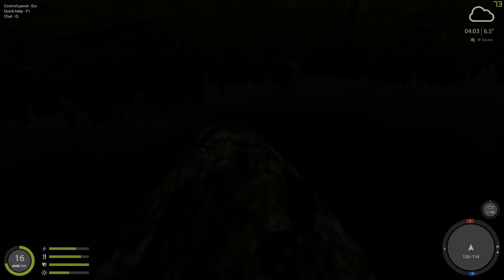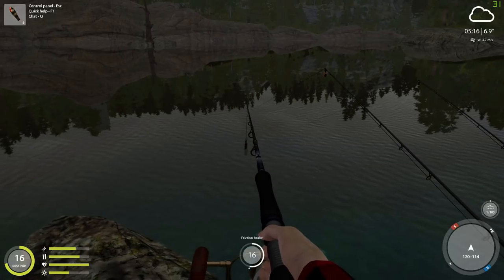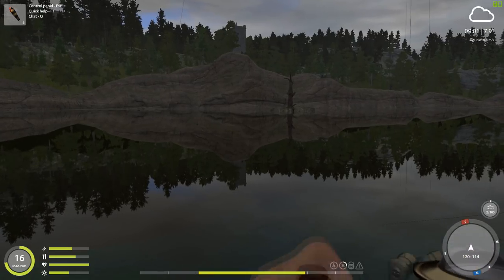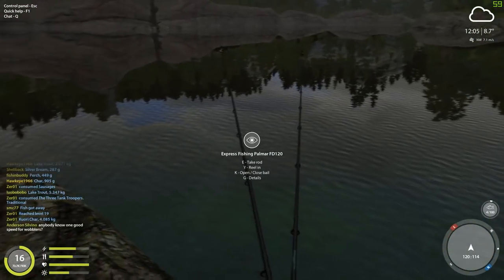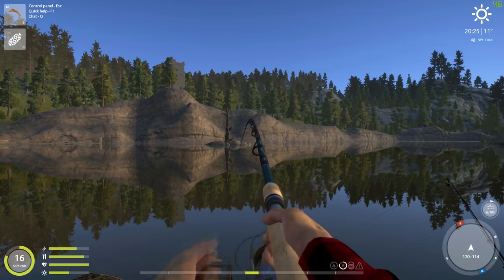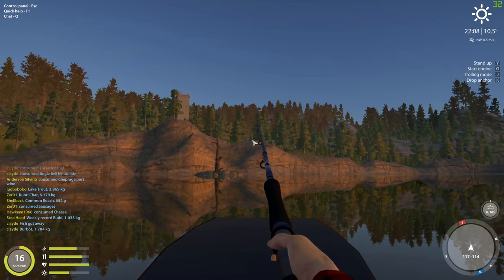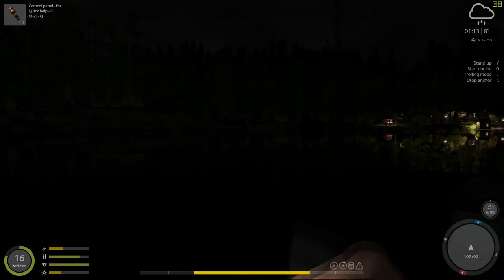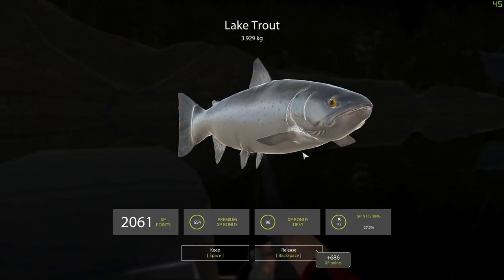Russian Fishing 4 | #30 - Grayling, Char, and Lake Trout!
In this episode, one of my viewers donated a Hunter 1-002 lure which is one of the best for char, grayling, and kuori char along with nightcrawlers and mayfly larva! This definitely takes things up a notch!